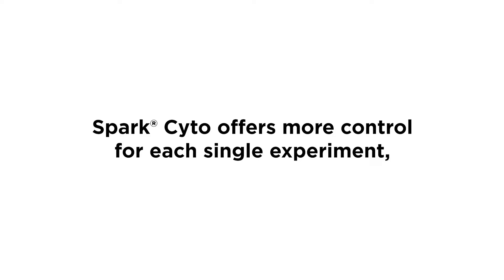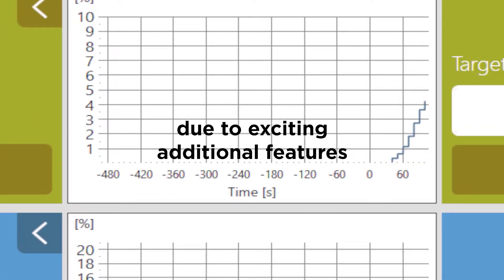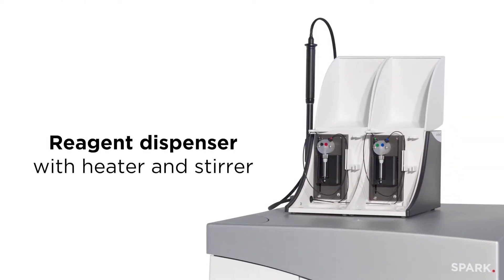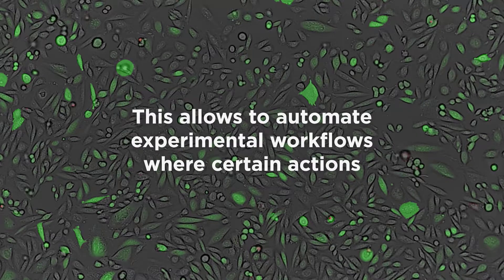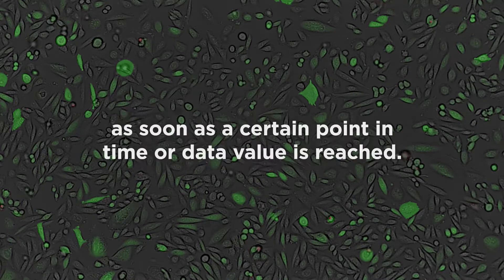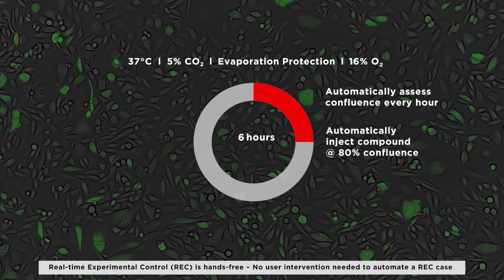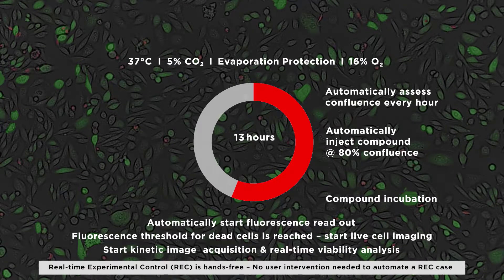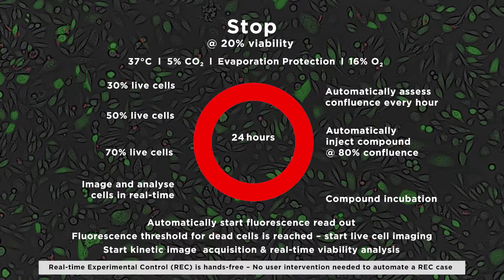Spark Cyto - Never miss a critical biological event with REC!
Many cell kinetic experiments require specific actions at different points in the experiment – for example, the addition of a compound once a certain confluence is reached.
Real Time Experimental Control (REC™) allows certain actions – such as injection of reagents or even imaging – to be triggered automatically as part of a kinetic experiment. It is hands-on free and you will never miss a critical biological event for cell confluence, nuclei counting, transfection efficiency, cell viability, and cell death.